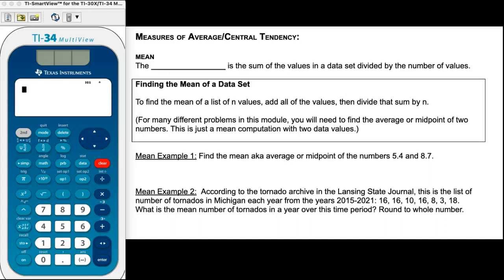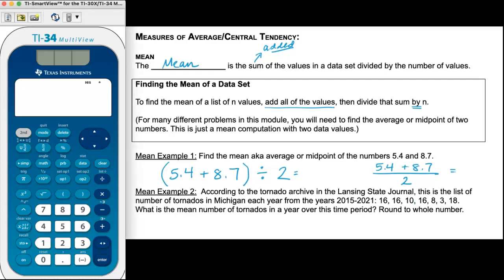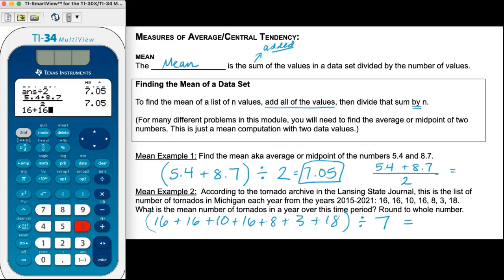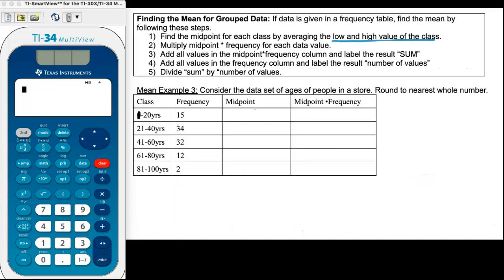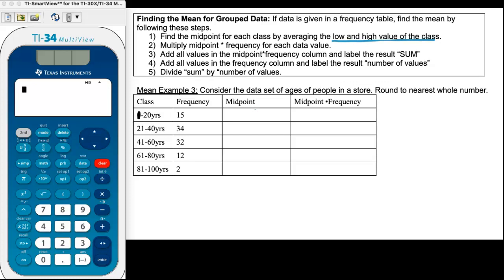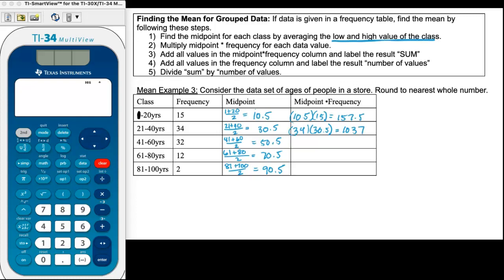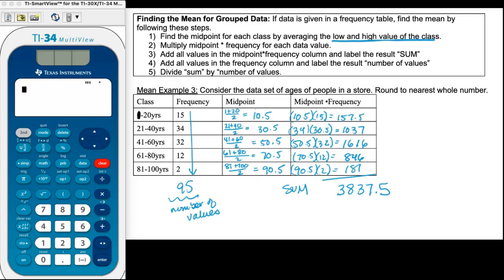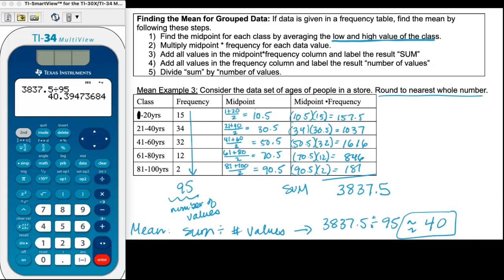MTH 125 Module 9 Video #1:Mean